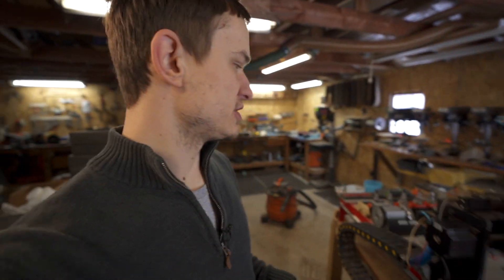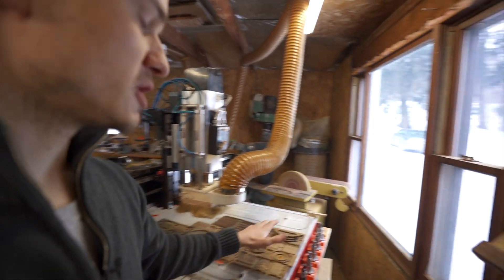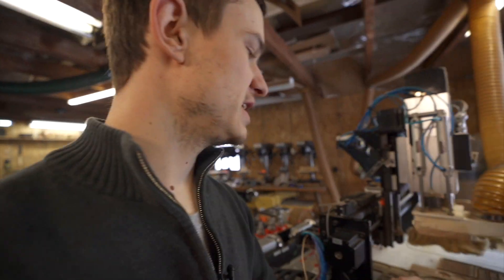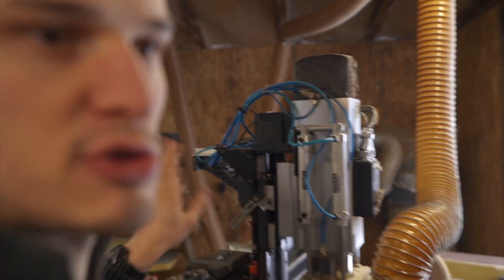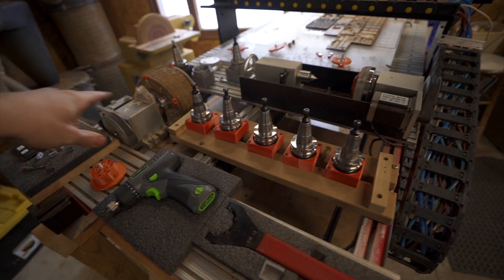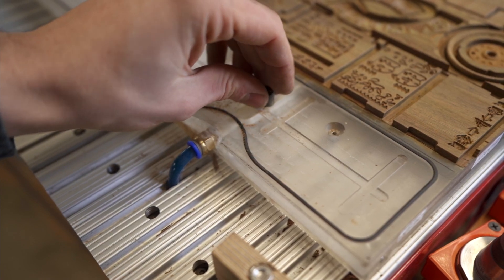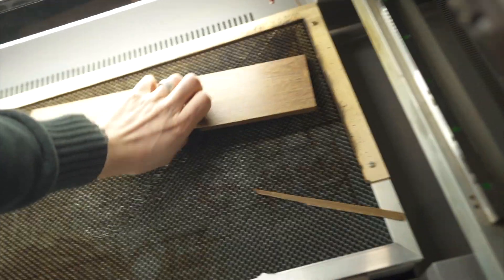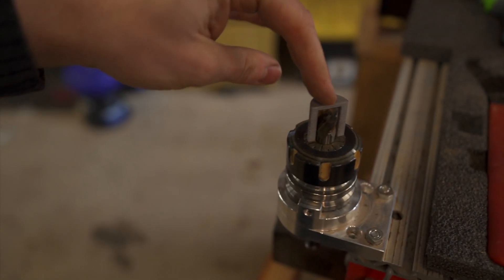My 5 Production Tips for CNC Routers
Hello Everyone! Today I'm going to take a break from puzzlebox videos to give you my top five CNC router tips for better production!

Enjoy, -Jesse

Drill Bits.
Glue Bottles.
Tablesaw Blade.
CNC Vacuum Pump.
Camera lens.
Foot switch.
Palm sander.
Orange PLA.
Tite Bond 3 wood glue..
Office Label printer.
Shipping label printer.

0:00 Intro
0:12 One
0:51 Two
1:37 Three
2:38 Four
3:14 Five
4:30 Bonus